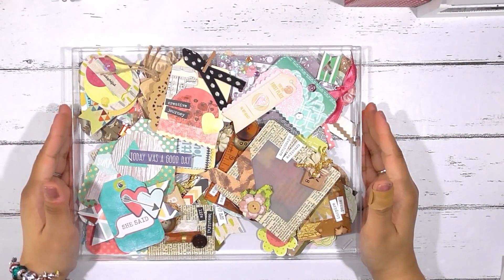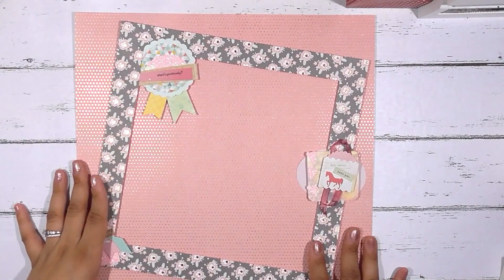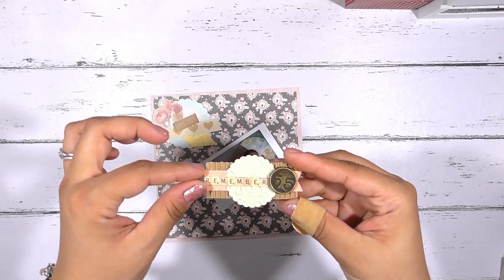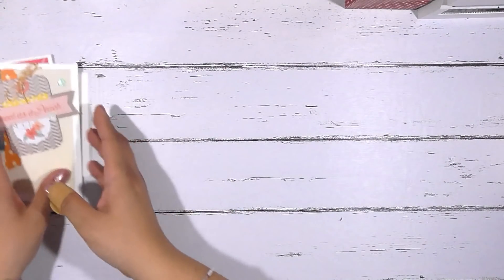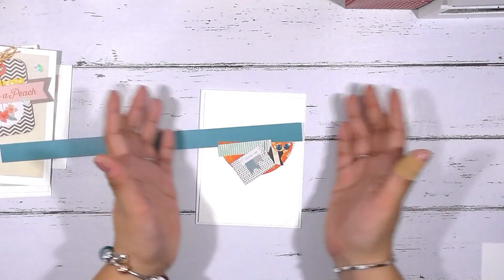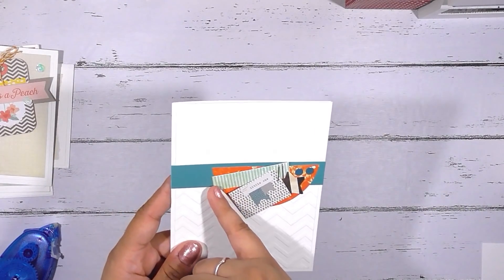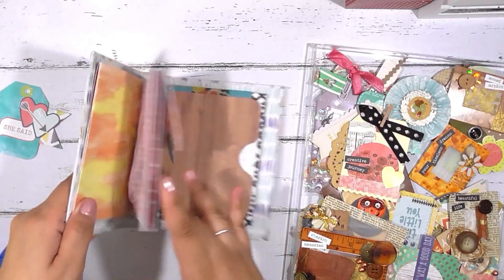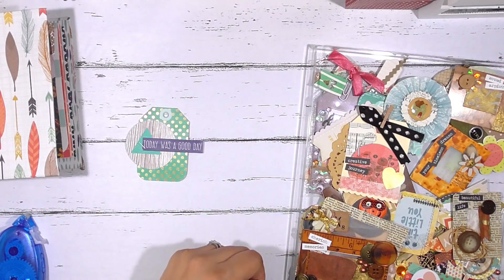How to - Use Your Cluster Embellishments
Hello friends!! I wanted to share some ideas for how to use your cluster embellishments. Here I show that you can use them in layouts, cards, mini albums, junk journals, planners, and also tags or mixed media projects. I hope I answered some of your questions and that you found this helpful!

To share any of your projects please use citygalpapeterie on any social media platform